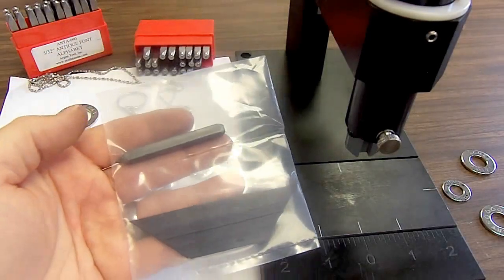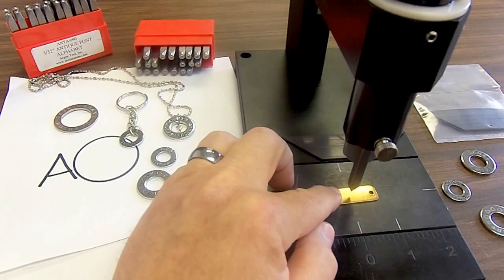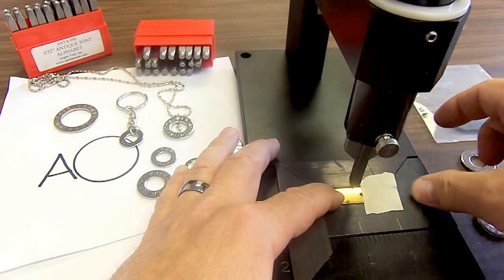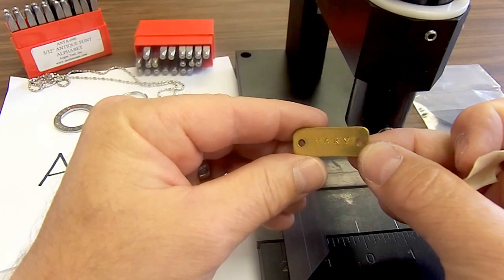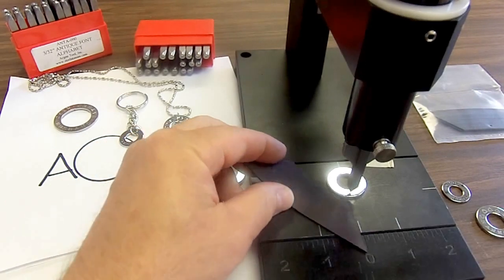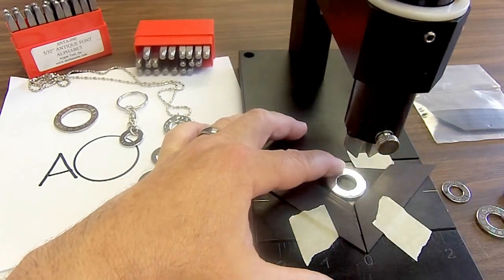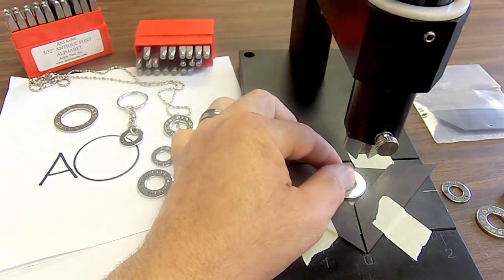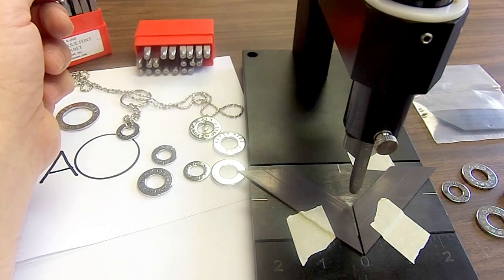STAMP PERFECT QUICK POSITIONING KIT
Makes set up and consistent marking with the STAMP PERFECT AND STAMP PERFECT SS hand stamp machines fast and easy.

The magnetic tape can be positioned to cradle your jewelry or tags for marking in a straight line or on a radius.  You rotate the piece to the next marking position by hand.

Kit includes: One (1) Point hand stamp. Used to find the center of the stamps character position. Two (2) pieces magnetic tape, each end cut on 45 degree angle. When placed together they provide a square corner in which to cradle your part.